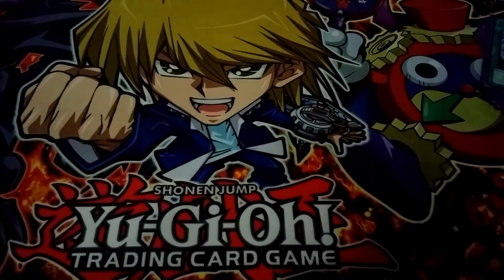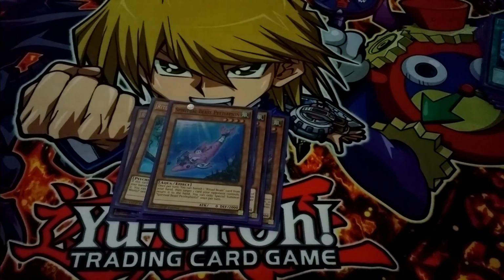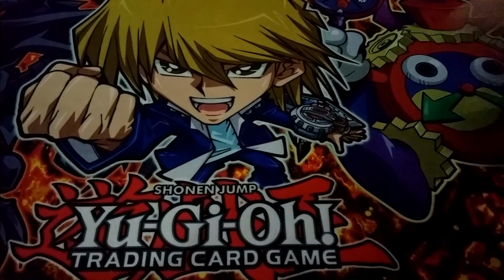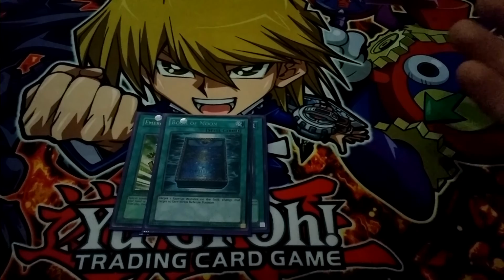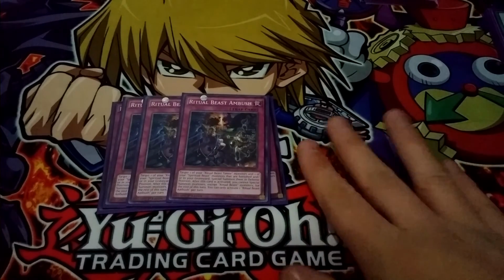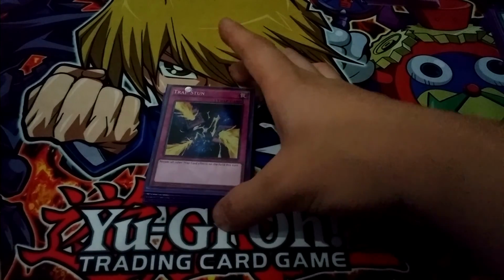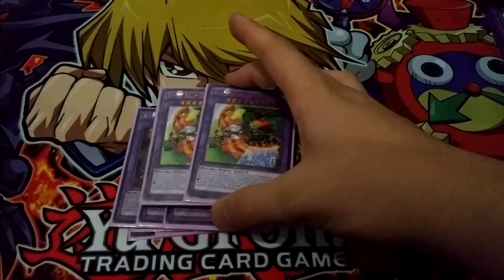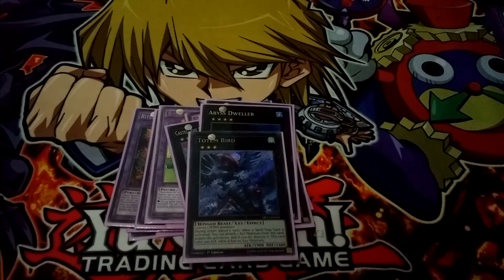Yugioh Ritual Beast Deck Profile July 2015 and Basic Guide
Deck profile of my latest deck i have been trying out, I really like the playstyle and it can definitely compete with the meta!